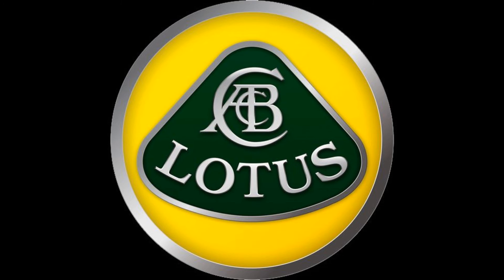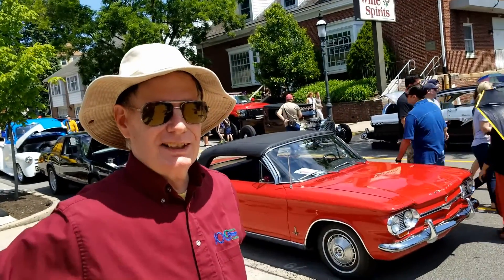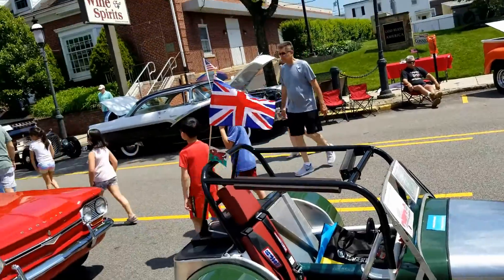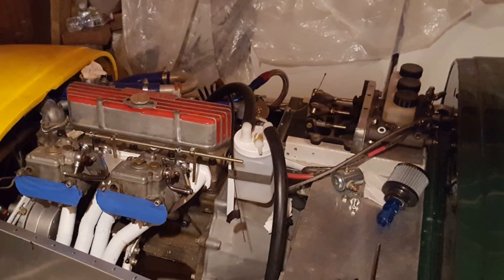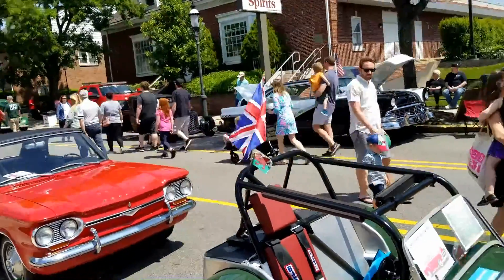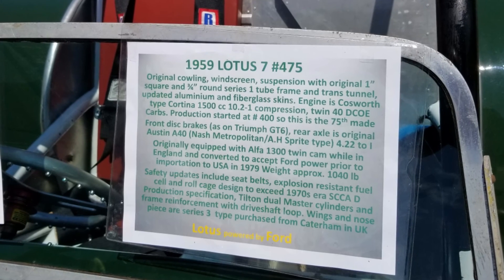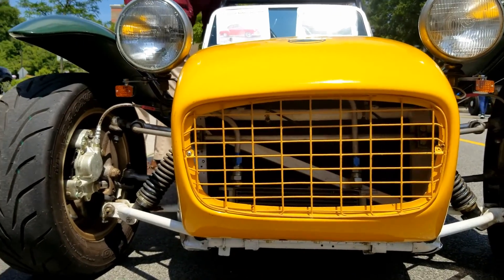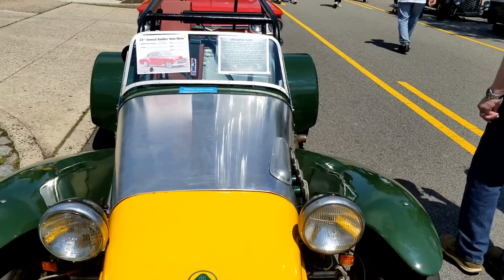Chris' Lotus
Chris shows his Lotus at the Ambler Car Show